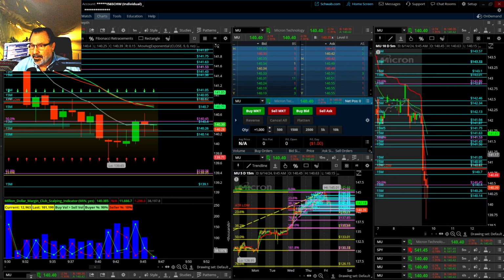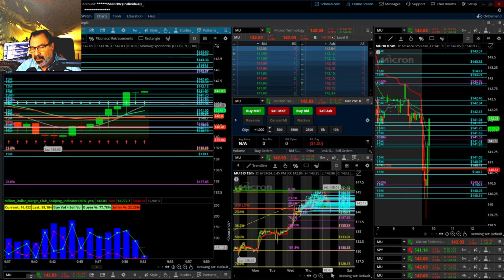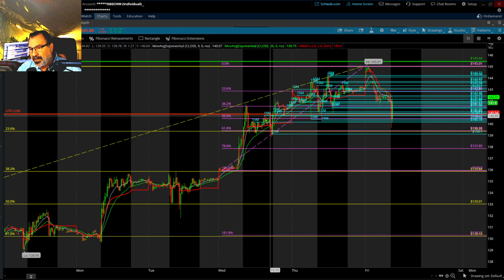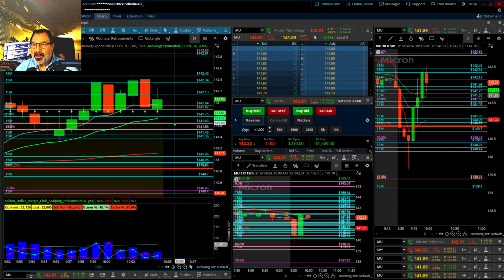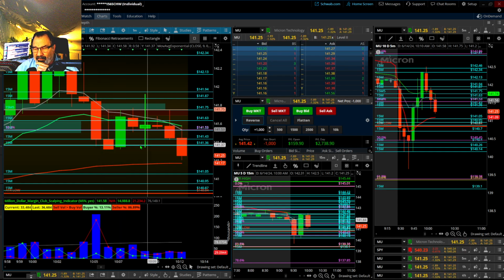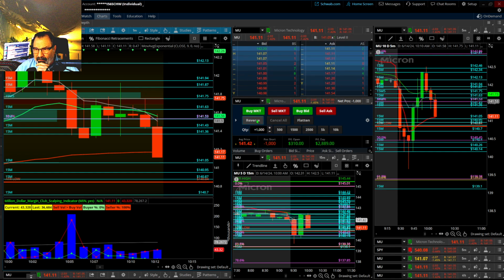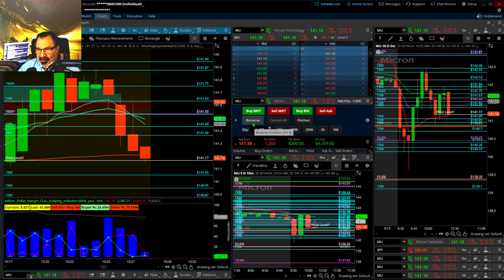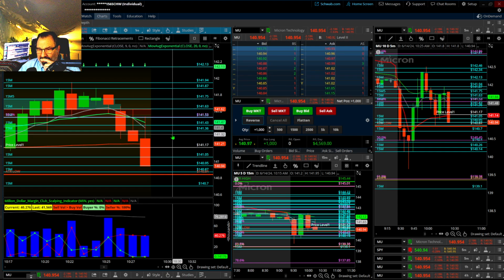PROFESSIONAL MATH SECRETS Revealed by the Professor in 30 Minutes! Ep 228